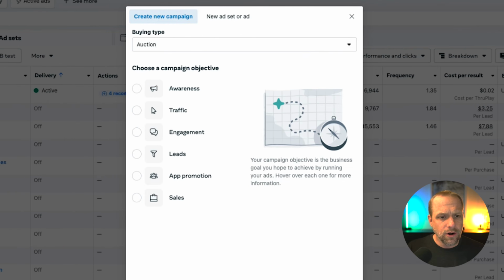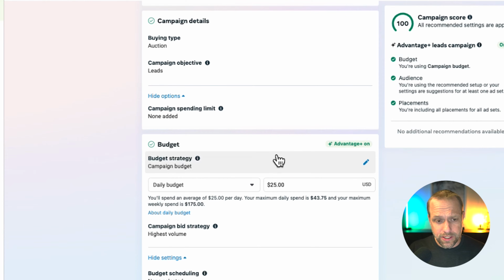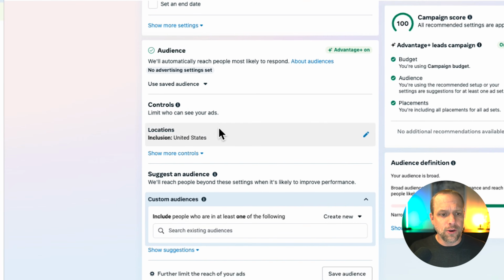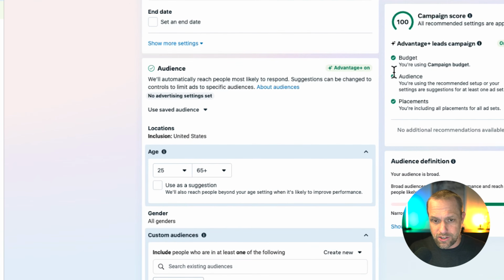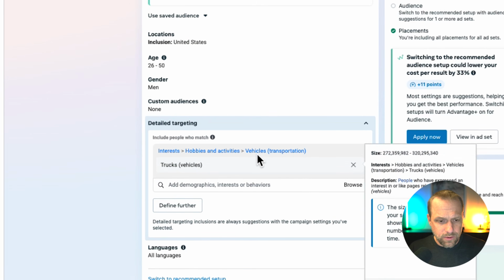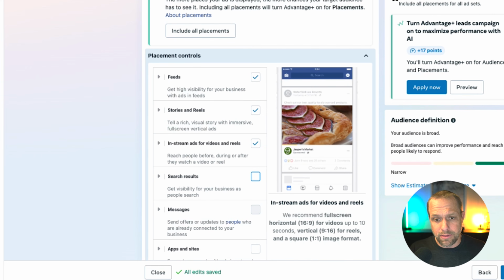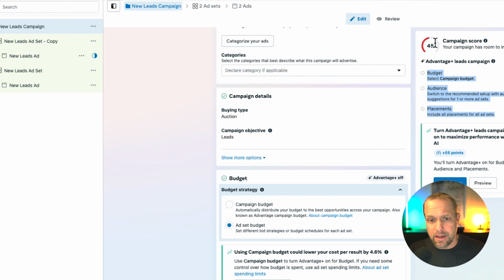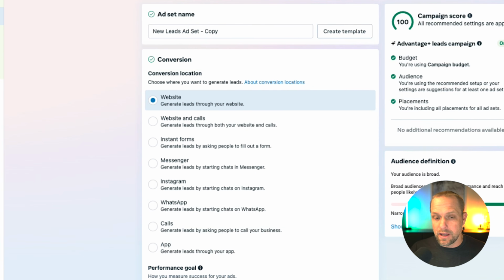How Do You Turn Off Meta Advantage+ Campaigns?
Struggling to turn off Meta Advantage+ campaigns? Are they draining your budget without delivering results? In this video, I show you exactly how to turn off Meta Advantage+ campaigns step-by-step. Learn the hidden menu options, save your ad spend, and take back control of your Meta advertising strategy. Perfect for media buyers who want more granular control over their campaigns. Watch now to optimize your Meta ad performance!

Hey! If you're reading this, you're probably serious about improving your ability to run profitable ad campaigns.

So, for reading this far down in the description, I wanted to award you with a complimentary strategy session with me.

I only have 1 rule, if you miss the call for any reason, I won't offer a reschedule.

So if you're looking for help with your ads or anything Meta related, feel free to send me an email at with the subject (YouTube Free Call) and I'll send you my personal calendar link.